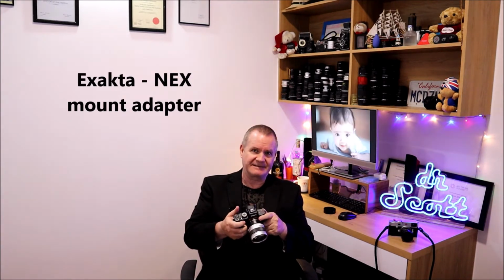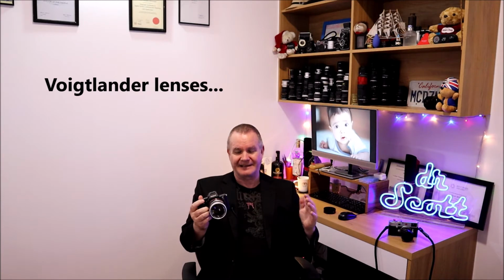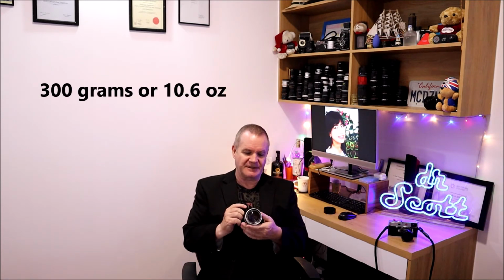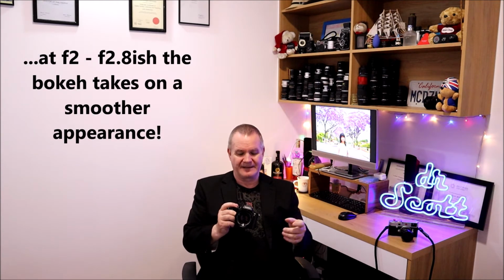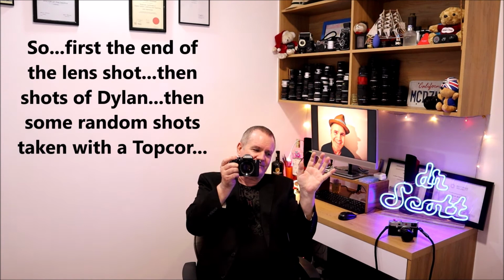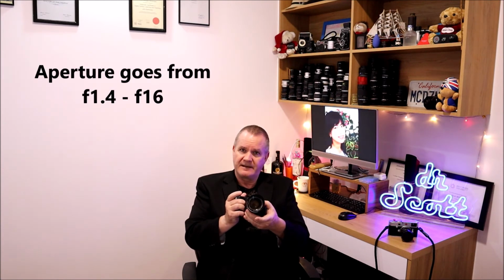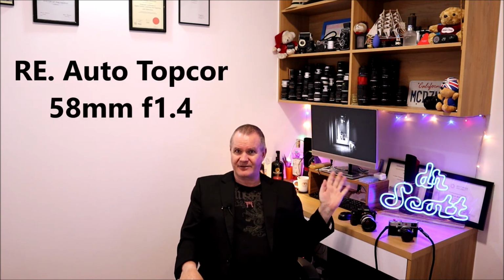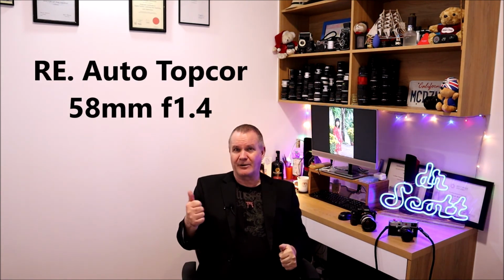RE. Auto Topcor 58mm f1.4 - Legendary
Don't forget to get yourself a copy of Luminar for that extra touch desired to produce that perfect photo!